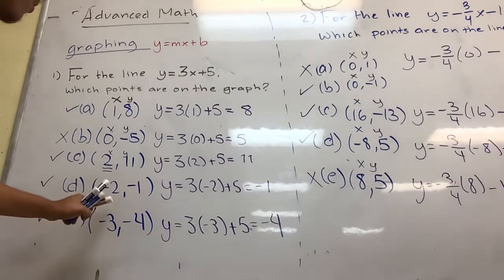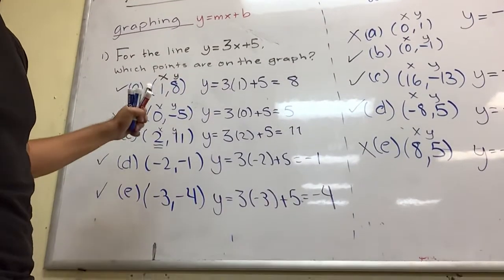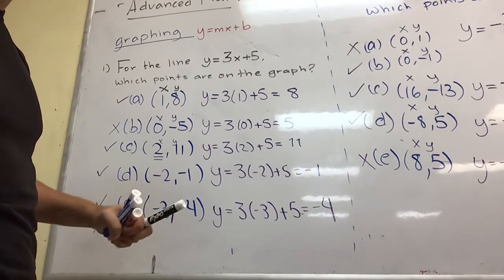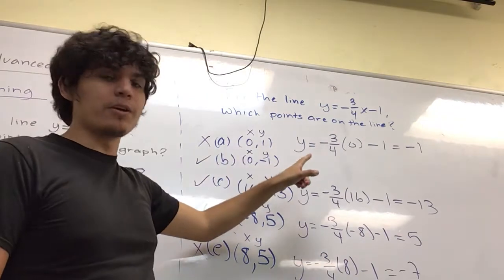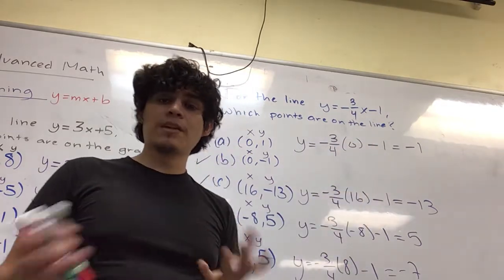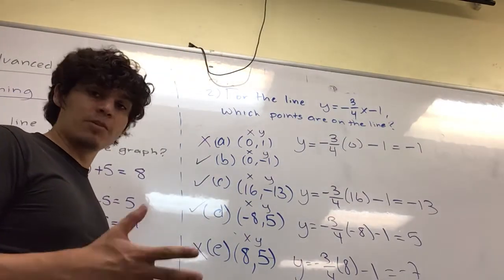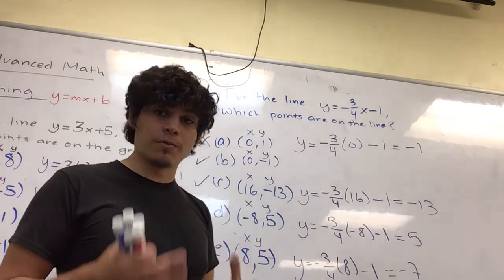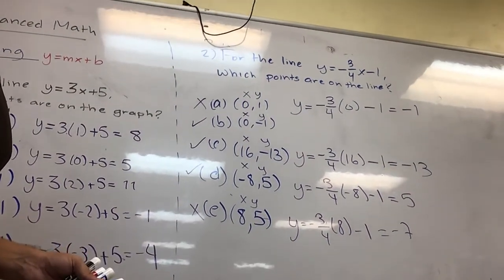Graphing linear equations